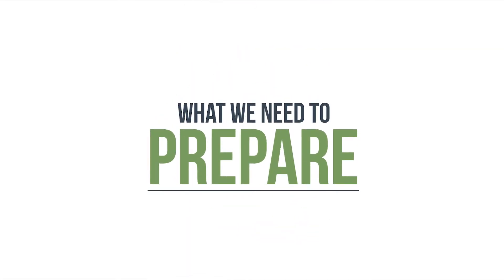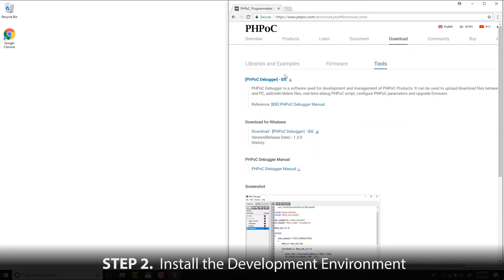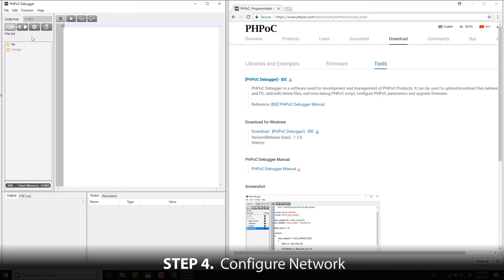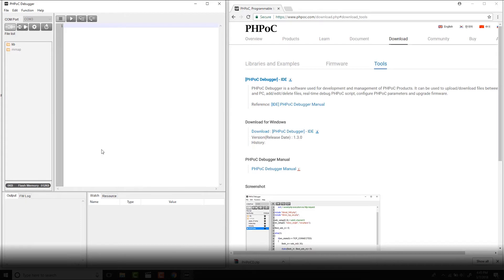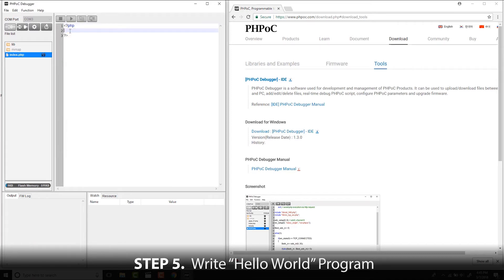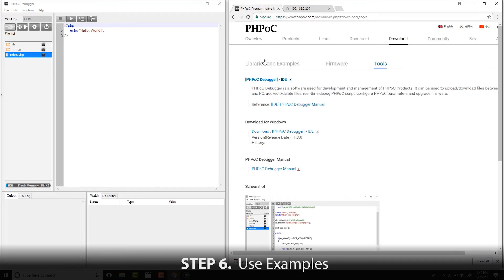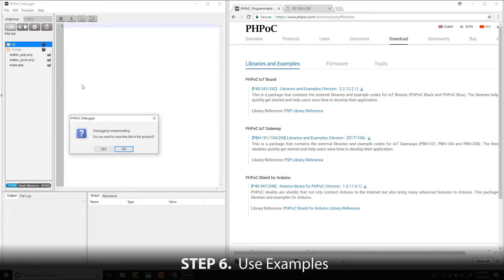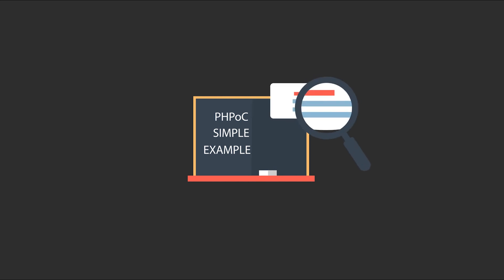Getting Started with PHPoC in 5 minutes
Through this video, you will be able to easily start with PHPoC in 5 minutes!
Try the simple example in this video, and create more!